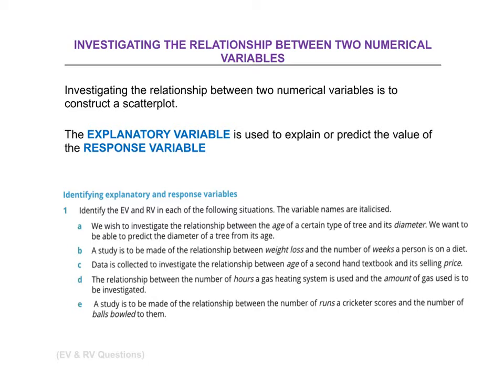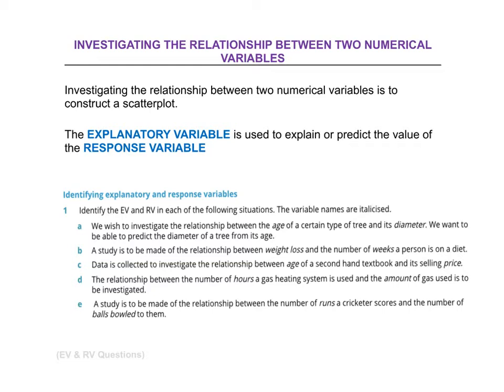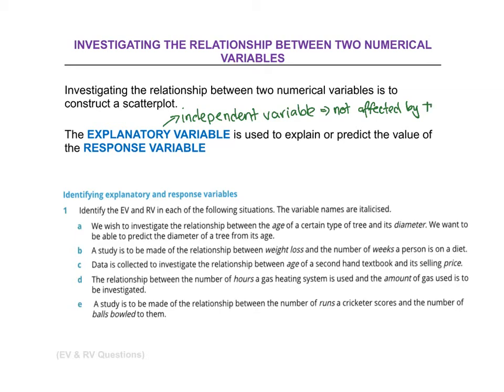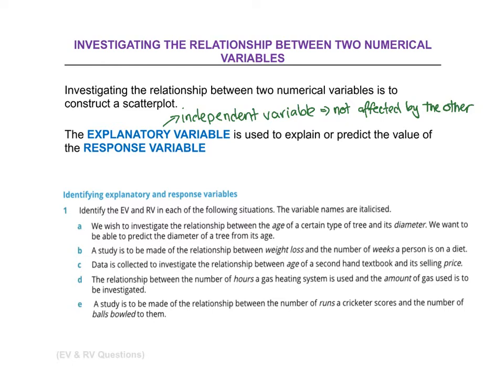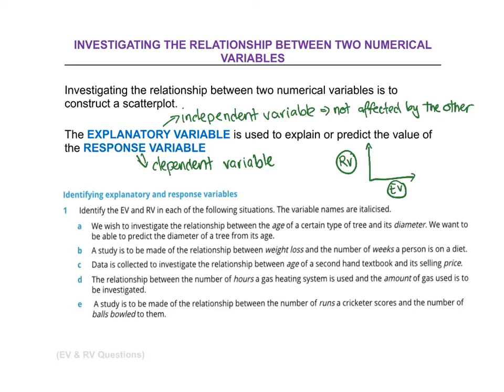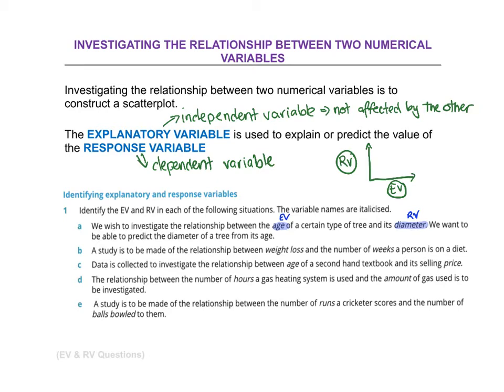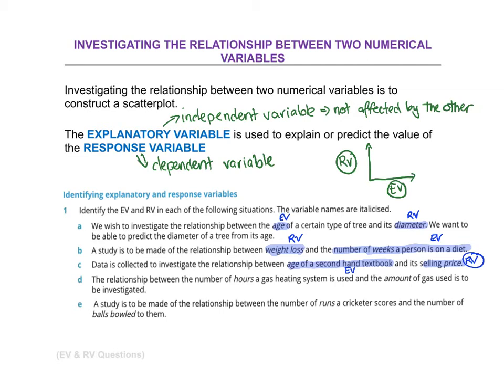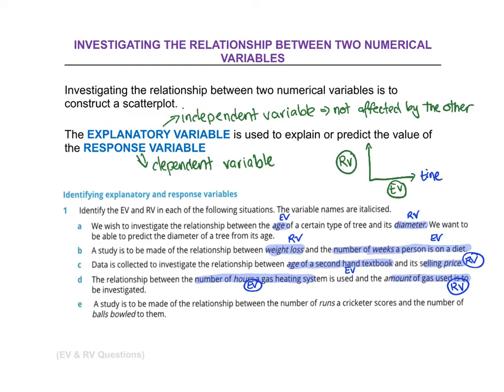10 GEN BIV DATA 1